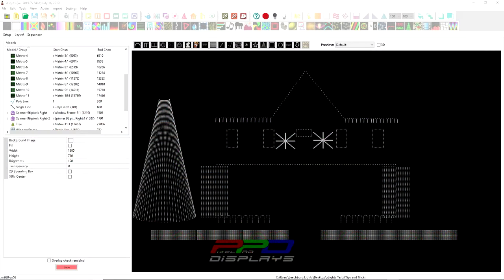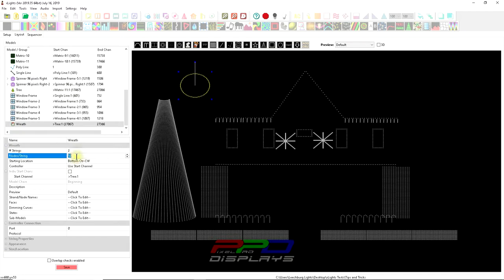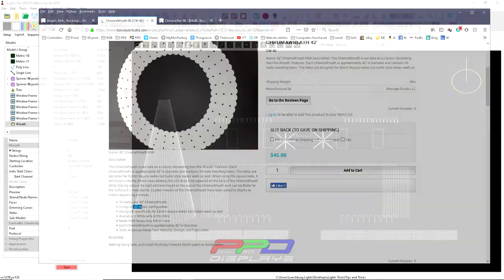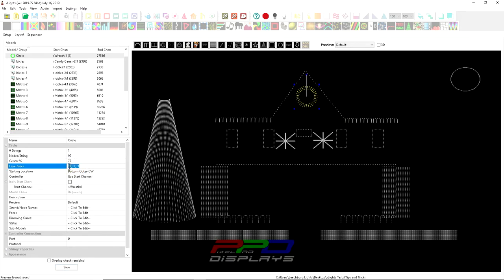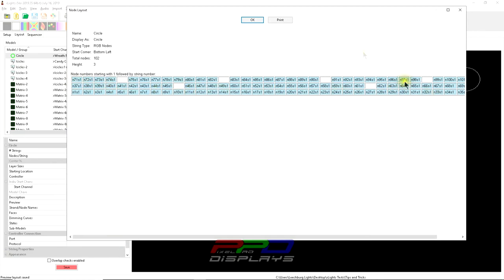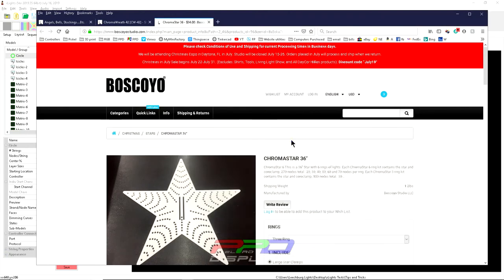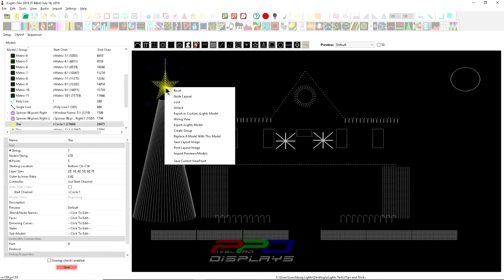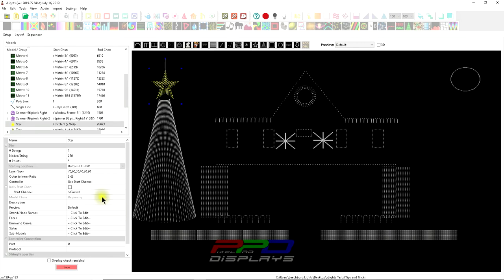Layout Creation Part 8: Stars and Wreaths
Lets build some cool stars and wreaths.  Easily add them into your xLights layout screen.